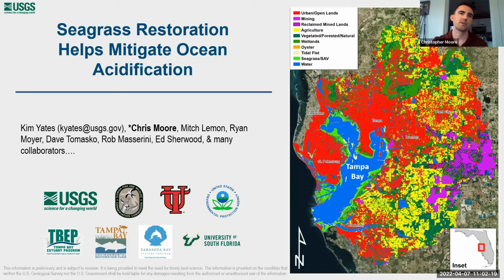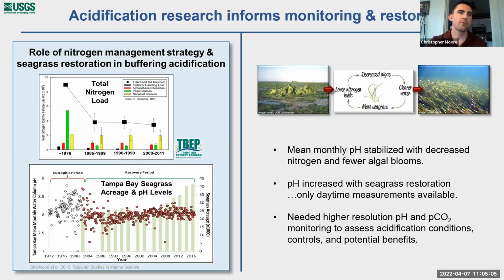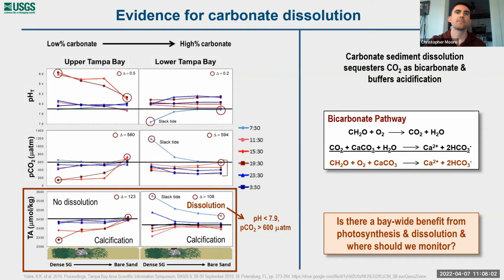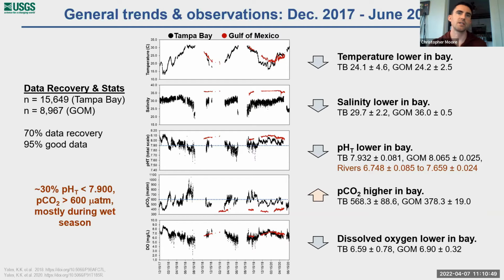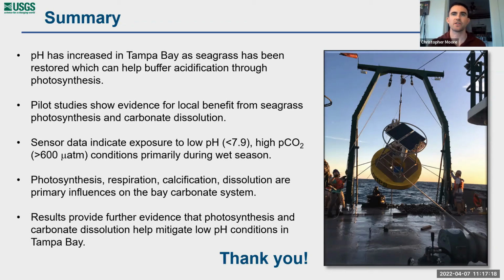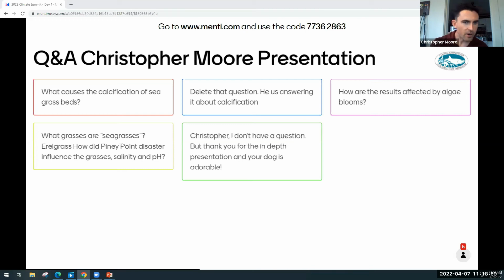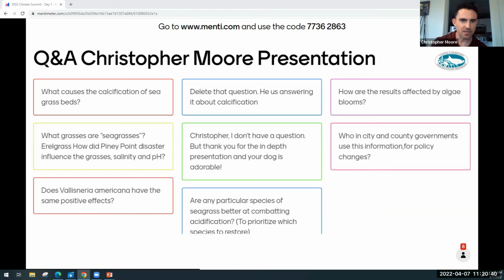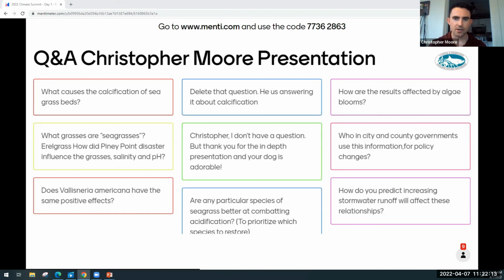Seagrass restoration helps mitigate ocean acidification – Christopher Moore, US Geological Survey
2022 Southwest Florida Climate Summit
Session 1 - Climate Impacting Water and Wetlands
More Resilient Wetlands and Water Resources
Presentation from Christopher Moore, Oceanographer at United States Geological Survey (USGS), titled "Seagrass restoration helps mitigate ocean acidification"